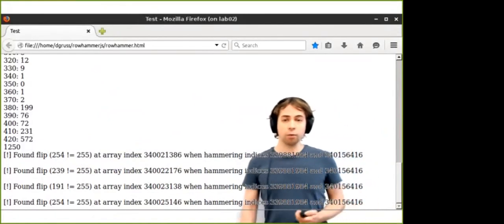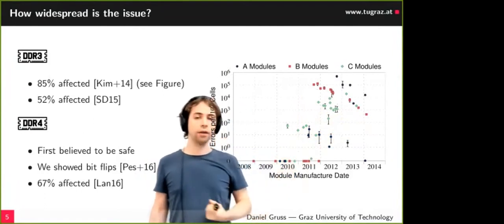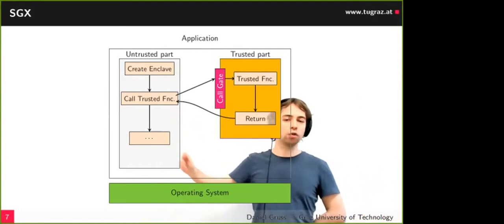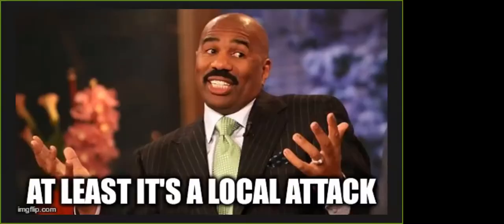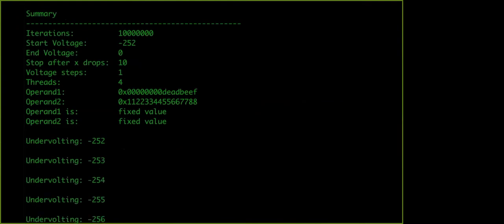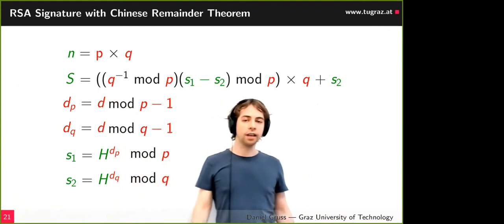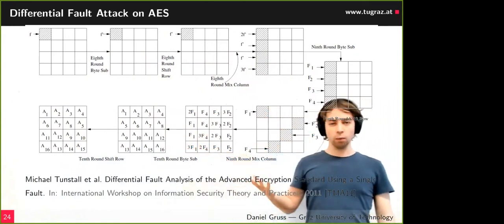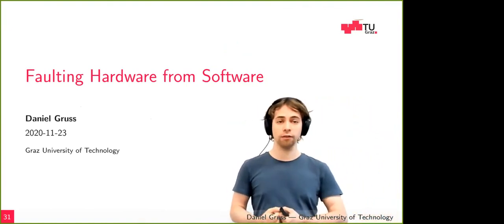Guest Researcher Talk, Faulting Hardware from Software, Daniel Gruss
"Faulting Hardware from Software"

Fault attacks induce incorrect behavior into a system, enabling the compromise of the entire system and the disclosure of confidential data. Traditionally, fault attacks required hardware equipment and local access. In the past five years multiple fault attacks have been discovered that do not require local access, as they can be mounted from software. We will discuss the Rowhammer attack and how it can subvert a system. We then show that a new primitive, Plundervolt, can similarly lead to a system compromise and information disclosure.

Speaker:
Daniel Gruss (Assistant Professor at Graz University of Technology)
Talk language: English

Daniel Gruss (@lavados) is an Assistant Professor at Graz University of Technology. He finished his PhD with distinction in less than three years. He has been involved in teaching operating system undergraduate courses since 2010. Daniel’s research focuses on side channels and security on the hardware-software boundary. His research team was involved in several vulnerability disclosures, including Meltdown and Spectre. He has co-authored more than 20 top-tier academic publications in the past five years and received several prizes for his research.